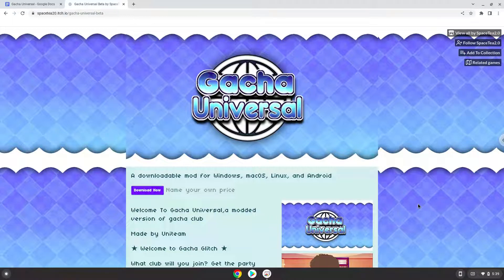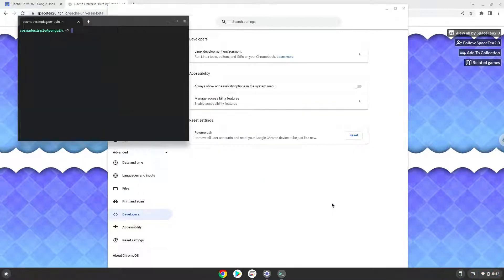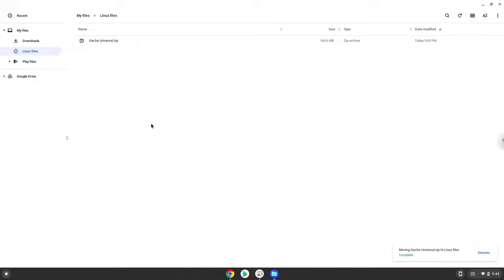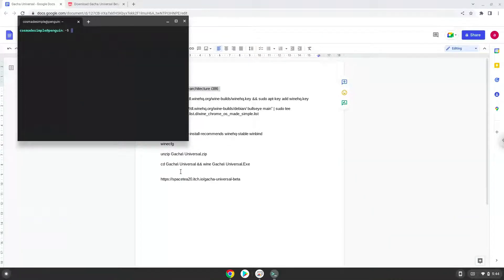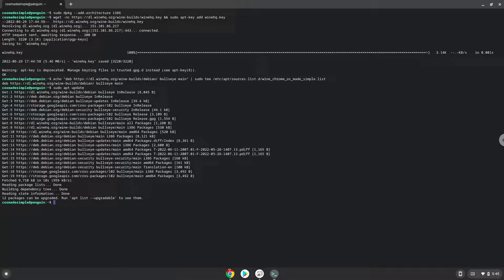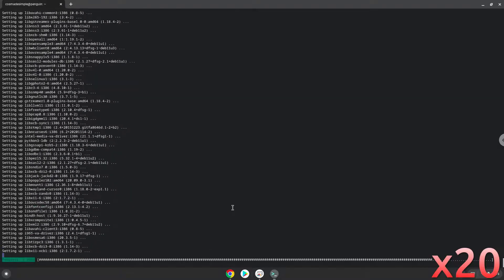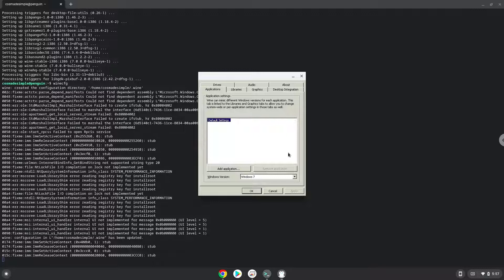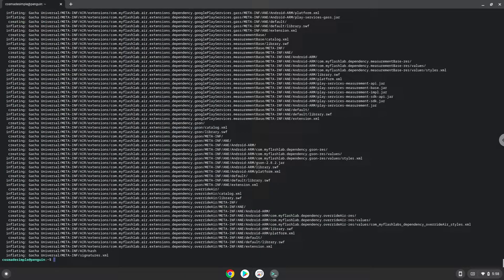How to install Gacha Universal Beta on a Chromebook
In this video, we are looking at how to install Gacha Universal Beta on a Chromebook.